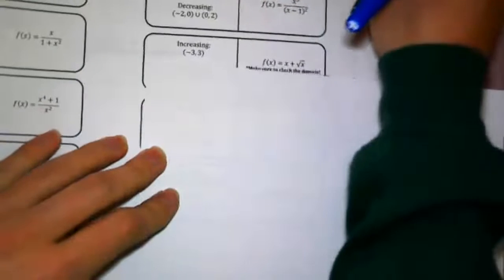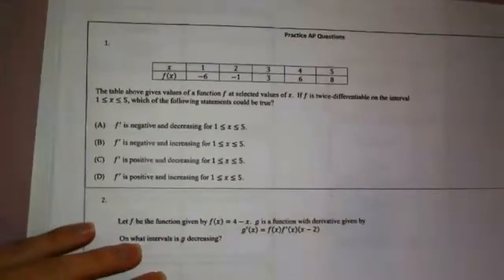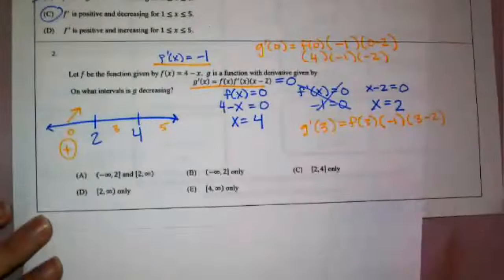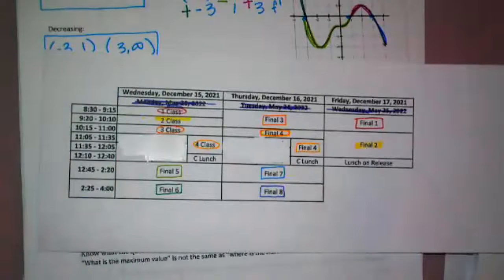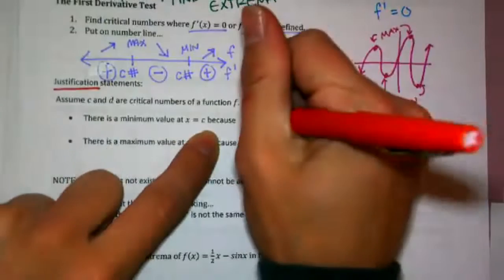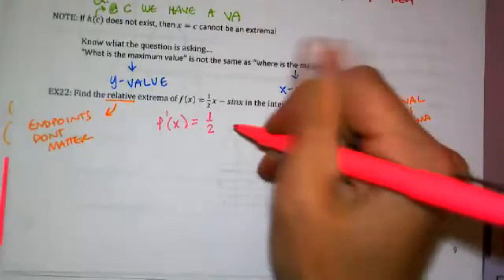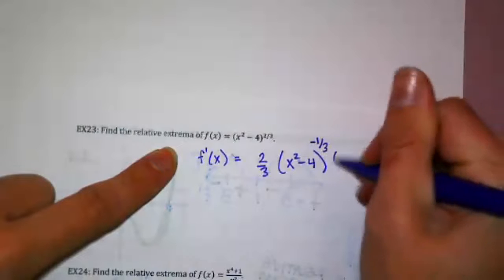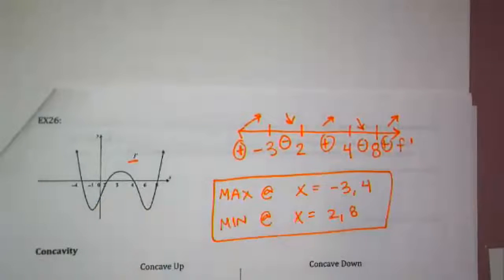1st Deriv Test